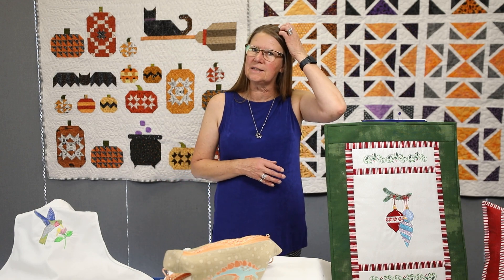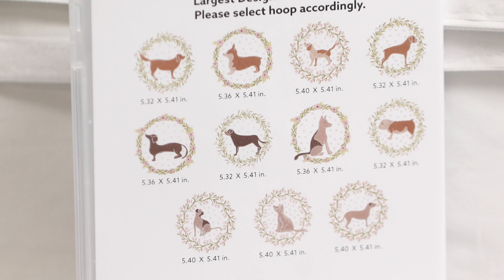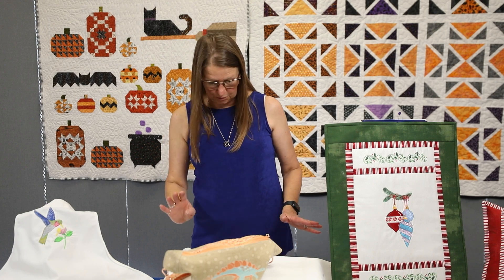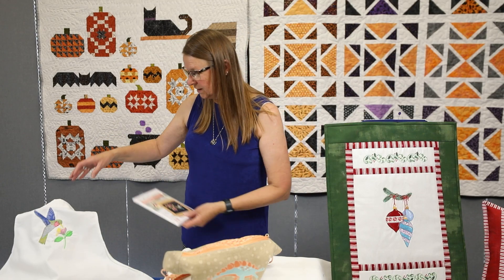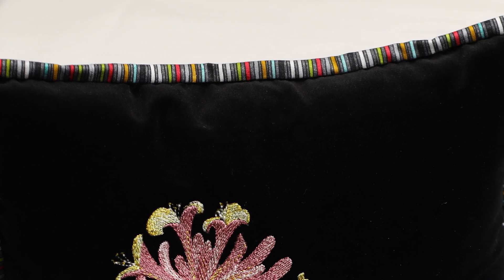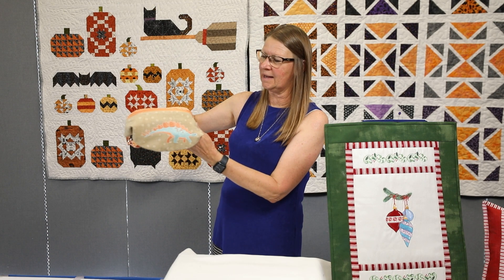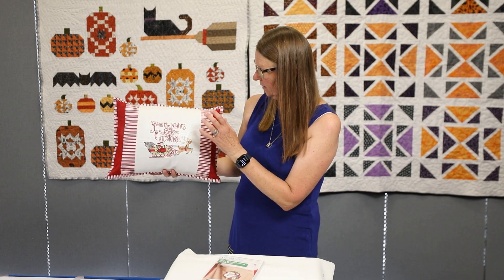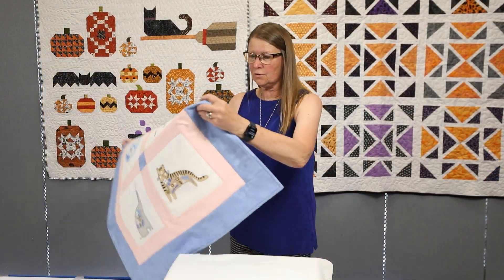Rocky Mountain Sewing & Vacuum July 2023 Sew Fun - Part 1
Member benefits include:
-Door Prizes
-Gift for joining
-Discount card
-Lots of fellowship and, of course, snacks!

To learn more about the benefits and join in the fun, discounts and gifts sign up for a membership here: